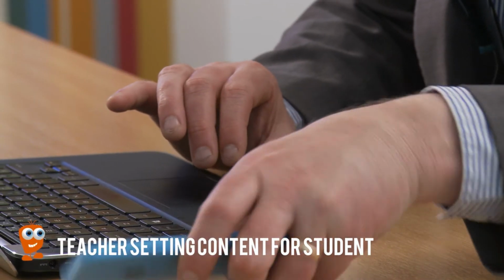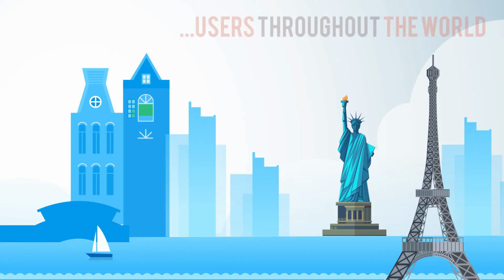zondle Gamifies Learning with iomart Cloud Platform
iomart provides cloud hosting for zondle,an education platform which allows teachers to embed subjects and questions in games that can then be played by students on mobile phones and computers in the classroom.
It was developed in a caravan in the Highlands of Scotland and is now played by children in schools around the world.